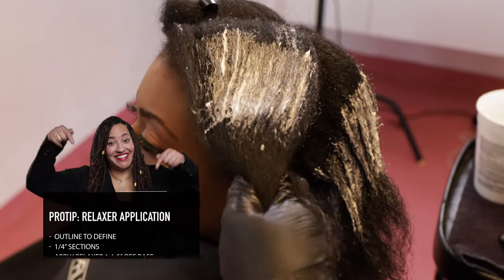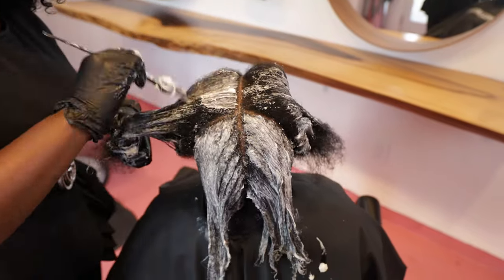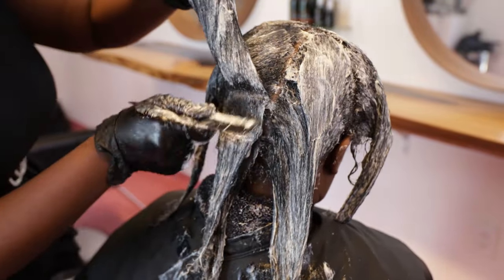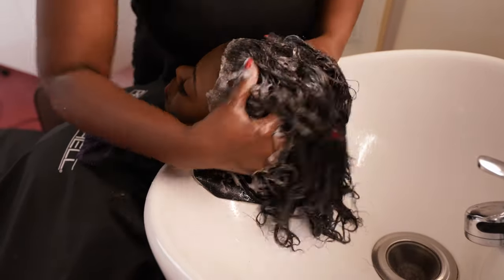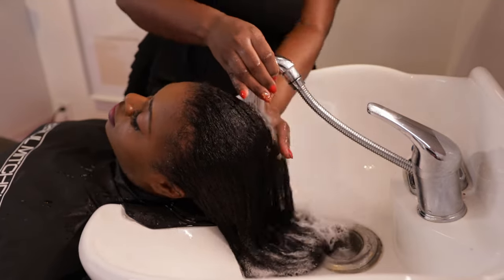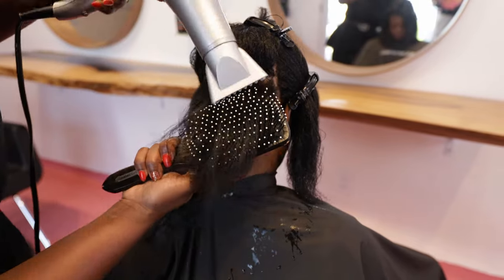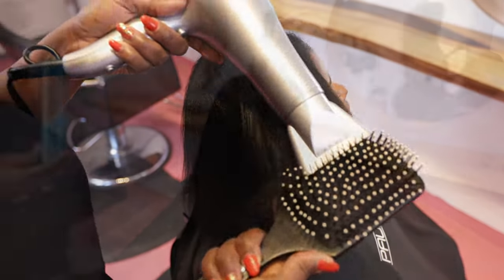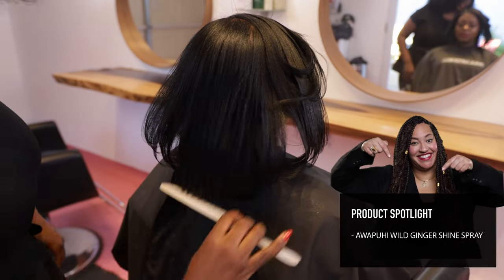How To Do A Virgin Chemical Relaxer Like A Pro - Specialist Spotlight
Join Artistic Director Paula Peralta (@thepaulaperalta IG) + National Educator Regine Valcin (@regine_40633 IG) as they show how to properly transition curly hair to relaxed hair during a virgin chemical relaxer process. The stunning results will speak for themselves!

Product Used
Paul Mitchell Shampoo Two.
Paul Mitchell Awapuhi Wild Ginger Keratin Intensive Treatment.
Paul Mitchell Tea Tree Lavender Mint Shampoo.
Paul Mitchell The Detangler.
Paul Mitchell Lavender Mint Mineral Hair Mask.
Paul Mitchell 427 Paddle Brush.
Paul Mitchell Neuro Protect HeatCtrl Iron Thermal Protection Hairspray.
Paul Mitchell ProTools Express Ion Smooth. Paul Mitchell Freeze Shine Super Spray.
Paul Mitchell Super Skinny Serum.
Paul Mitchell Awapuhi Wild Ginger Styling Treatment Oil Cocktail.